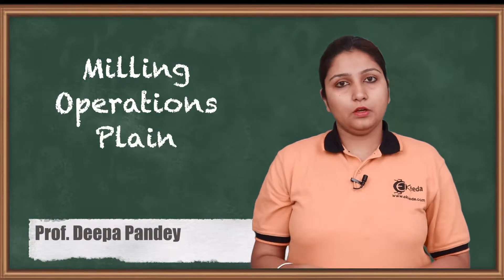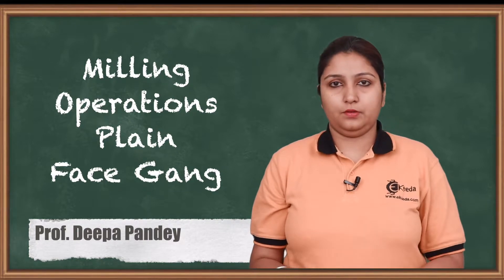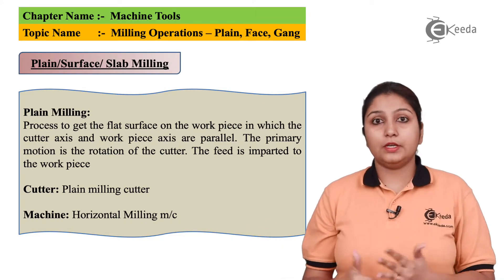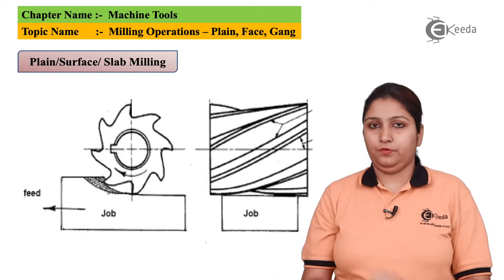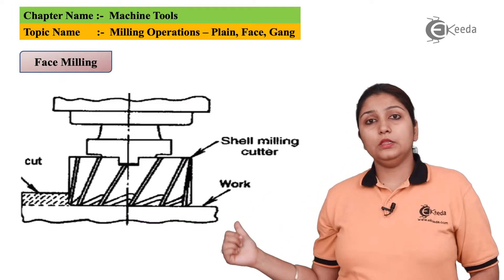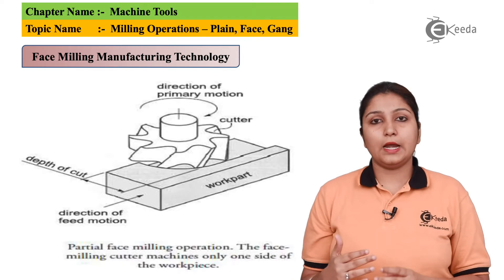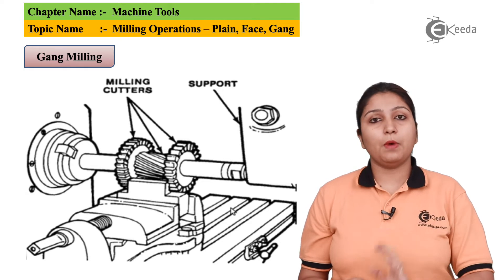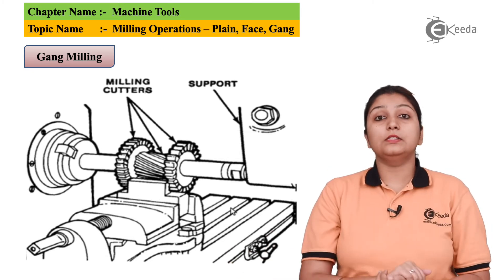Milling Operations Plain, Face, Gang - Machine Tools - Production Process 1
Video Name - Milling Operations Plain, Face, Gang

Chapter - Machine Tools

Happy Learning!